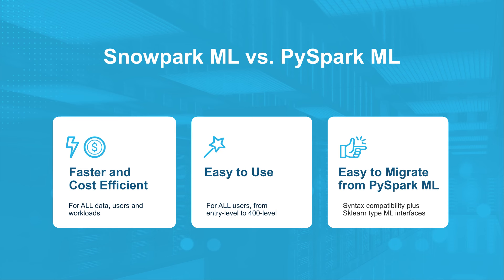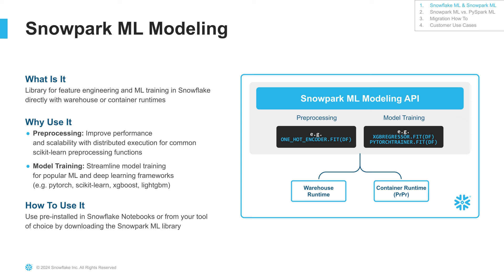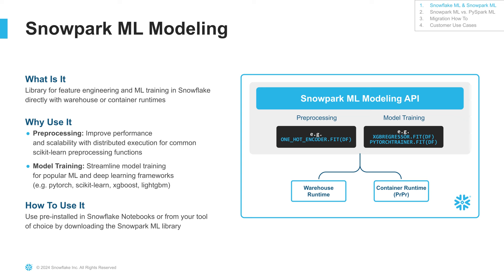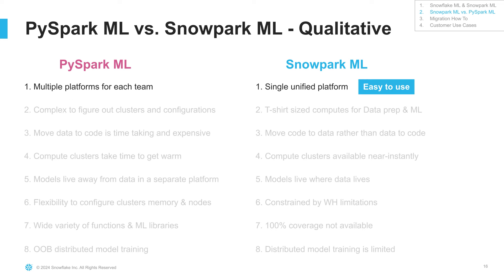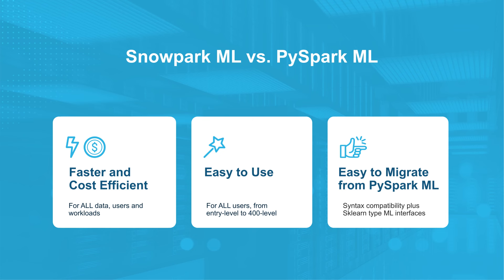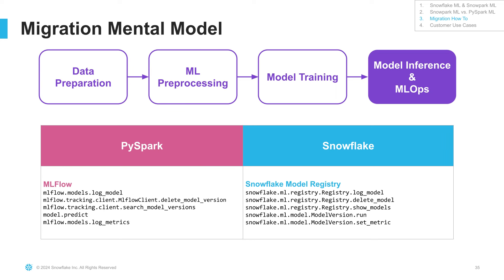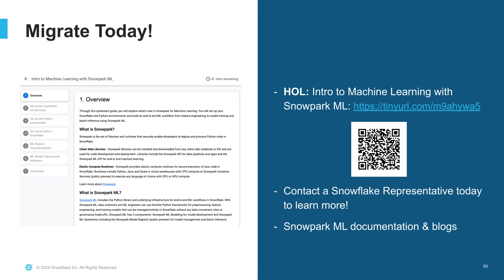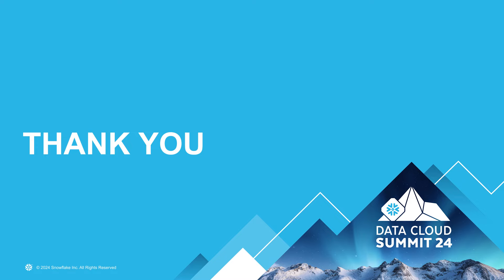Migrating ML Workloads From Spark ML To Snowpark ML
Learn how to migrate machine learning workloads from Spark ML to Snowpark ML. Discover the innovative strategies and benefits of transitioning your PySpark ML pipelines into Snowpark. Through use cases and a customer's firsthand journey, this session unveils how Snowpark elevates performance, outstripping traditional Spark implementations in efficiency and speed. Learn why and how Snowflake dramatically boosts processing capabilities, achieving up to 4 times faster outcomes.